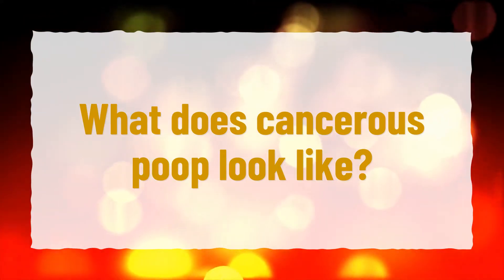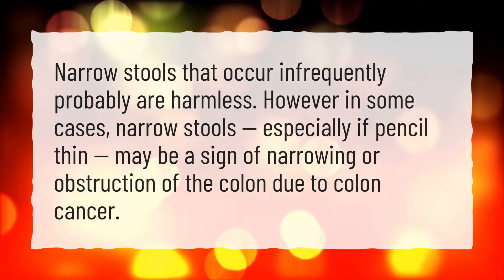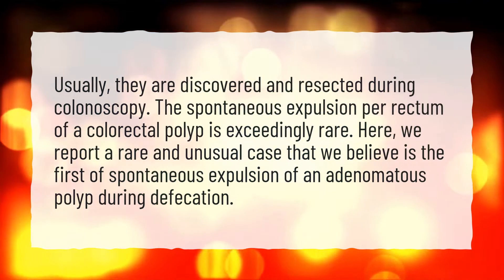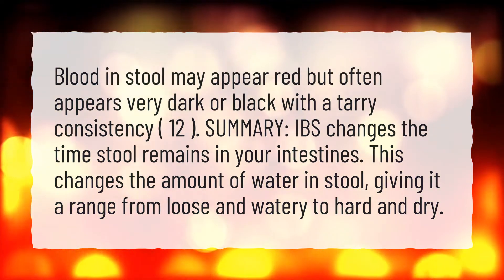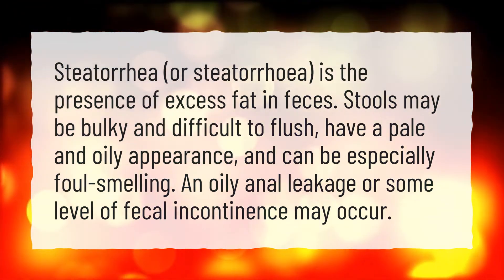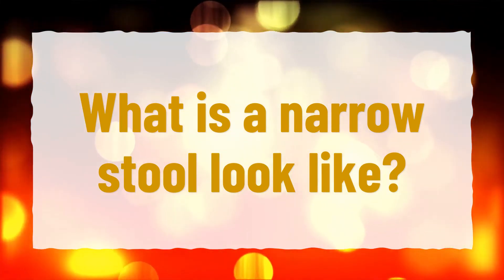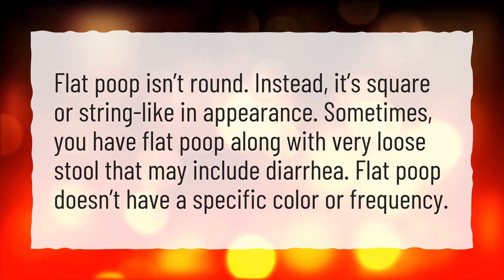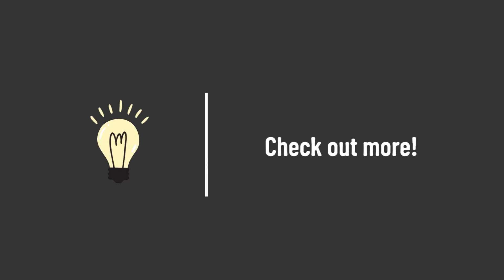What does cancerous poop look like?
More About Flat Poop • What does cancerous poop look like?